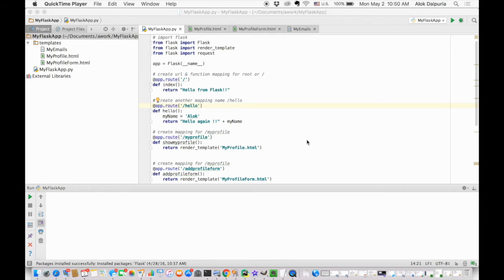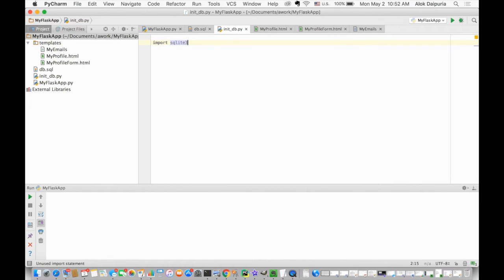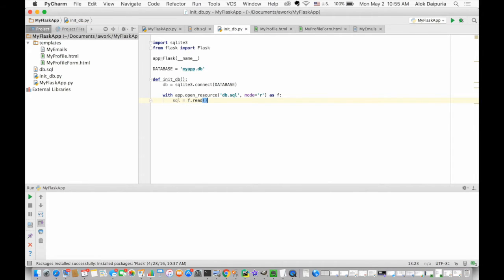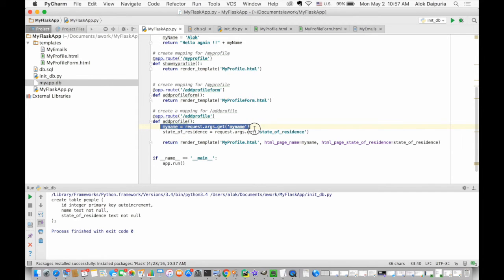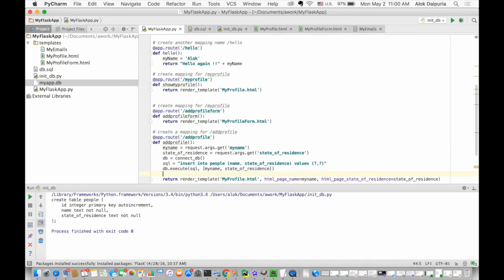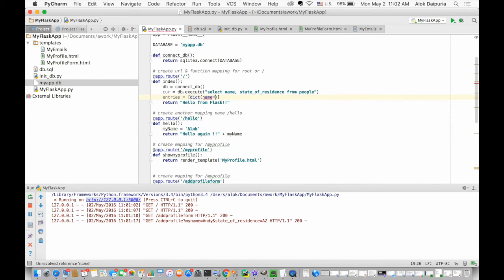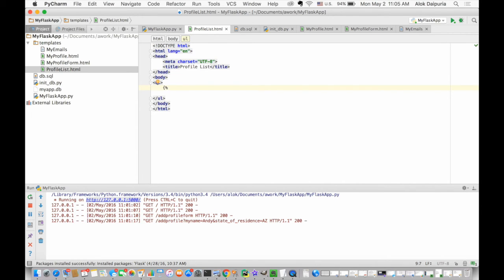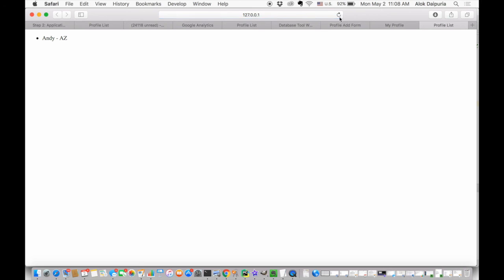Develop WebApp With Python And Flask - Part 2 - Using Database Create & Retrieve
This video is Part 2 of series Develop WebApp With Python And Flask. Learn how to connect to Database, Create & Retrieve data functionality using Sqlite3 database.